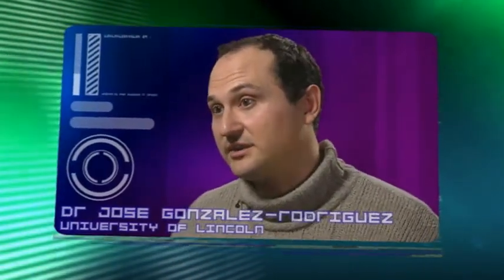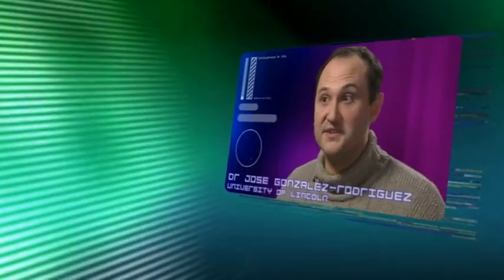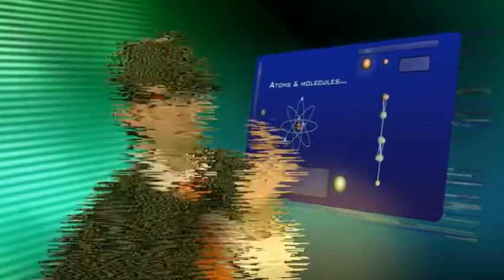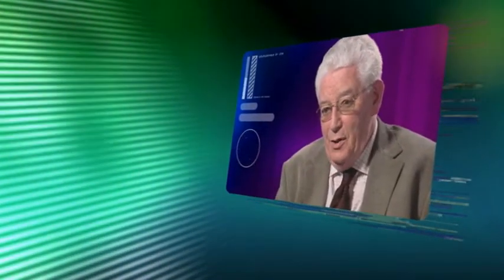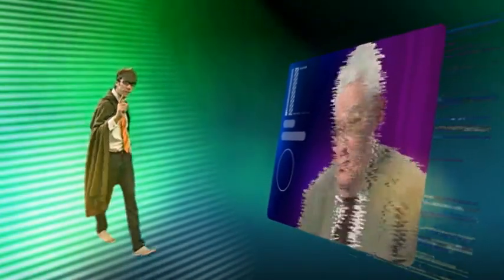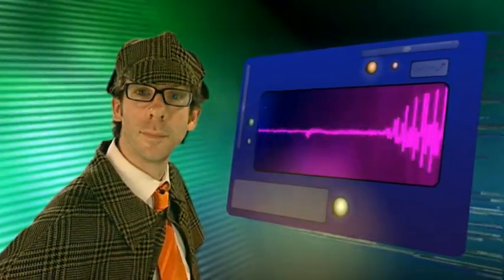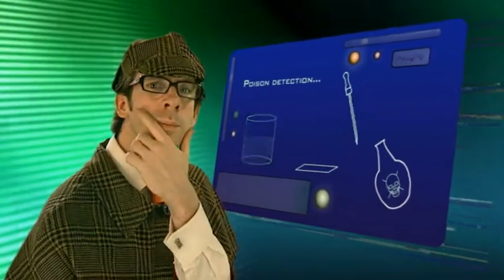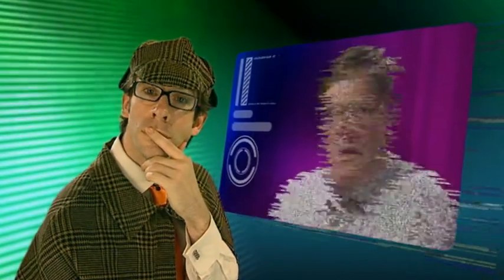Nano in Forensics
How does Nanotechnology help in Forensics? Watch this film to find out!